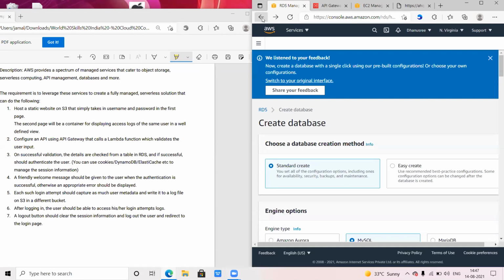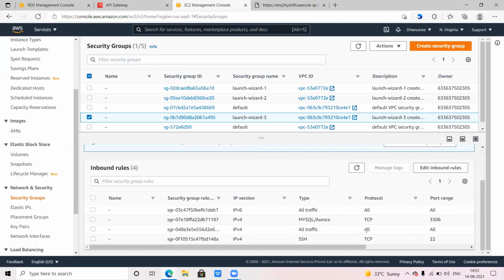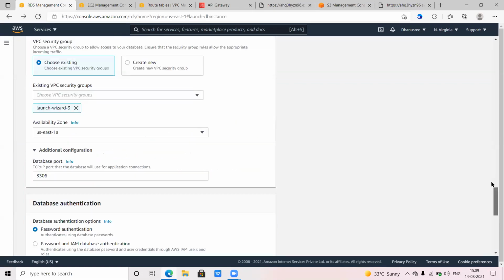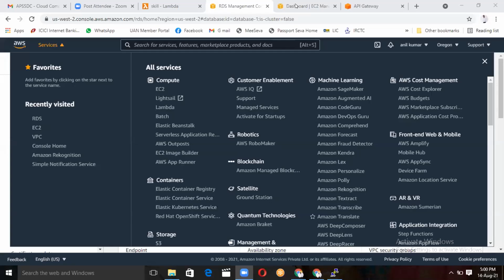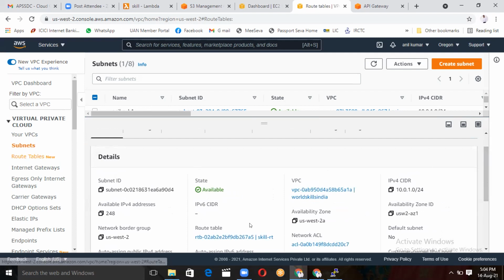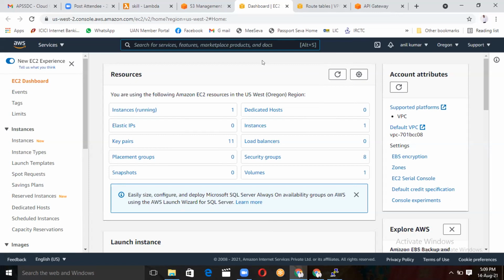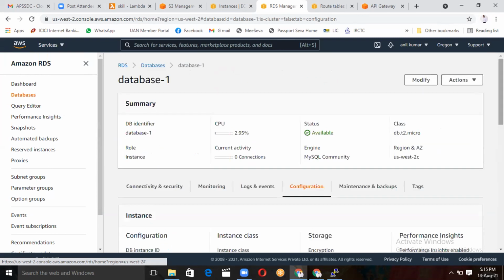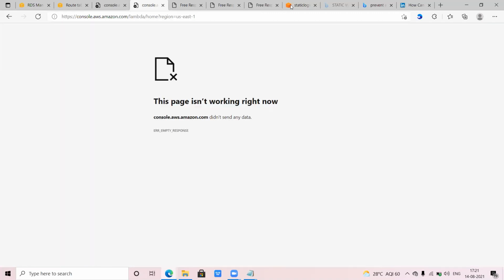Cloud Computing State Level Aug 14, 2021